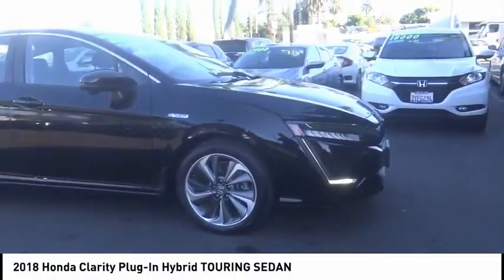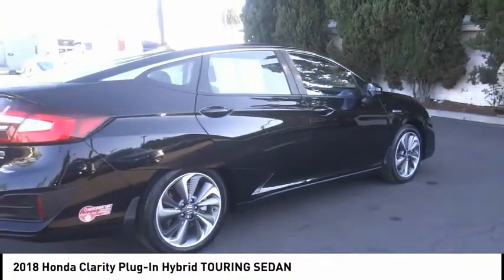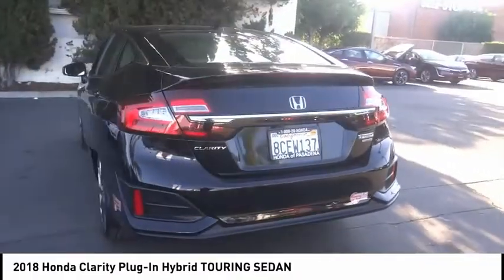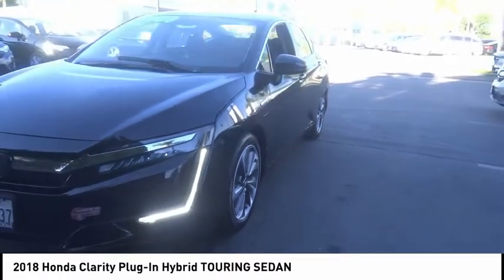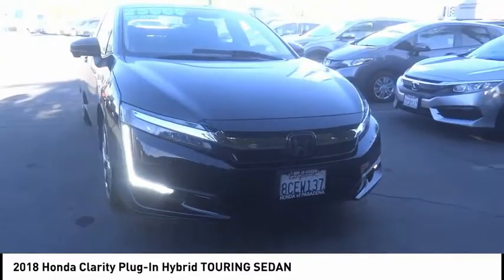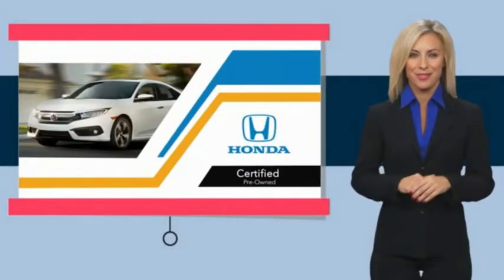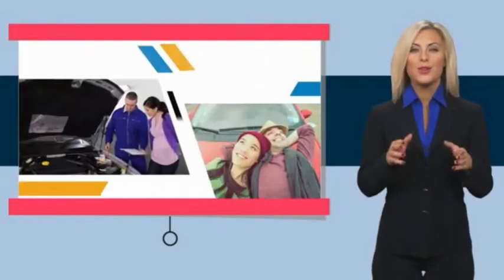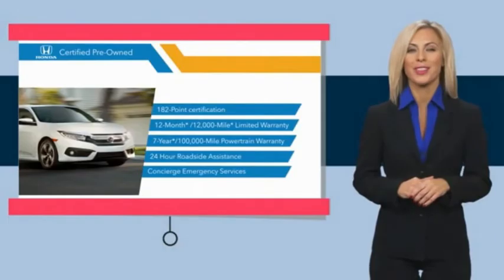2018 Honda Clarity Plug-In Hybrid Pasadena Los Angeles Glendale Alhambra Cerritos Orange County *005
2018 Honda Clarity Plug-In Hybrid TOURING SEDAN

HONDA OF PASADENA IS A NEW AND USED HONDA DEALERSHIP PROUDLY SERVICING LOS ANGELES, PASADENA, GLENDALE, ALHAMBRA, CERRITOS, & ALL NEARBY CITIES. THIS BLACK 2018 Honda CLARITY PLUG-IN HYBRID IS EQUIPPED WITH A Engine: 1.5T I-4 16-Valve DOHC VTEC, AUTOMATIC TRANSMISSION, AND RECEIVES AN ESTIMATED . CONTACT HONDA OF PASADENA TO SCHEDULE A TEST DRIVE AND TAKE THIS 2018 Honda CLARITY PLUG-IN HYBRID HOME TODAY, OR VISIT OUR SHOWROOM CONVENIENTLY LOCATED AT 1965 E. FOOTHILL BLVD, PASADENA, CA 91107. STOCK #: *00517062 | 2018 Honda Clarity Plug-In Hybrid Touring Sedan AIR CONDITIONING CARFAX Certified 1-Owner 2018 Honda CLARITY PLUG-IN HYBRID TOURING SEDAN **Carfax Certified One Owner**, **Dealer Serviced**, ** Carfax One Owner**, **Clean Carfax**, **Local Trade**, **Low miles For this Year**, **One Previous Owner**, Honda Certified, TOP 5 VOLUME HONDA CERTIFIED DEALER IN CALIF. 2019. CARFAX One-Owner. Clean CARFAX. Certified. HondaTrue Certified Details: * Vehicle History * Transferable Warranty * Roadside Assistance for the duration of the Certified Pre-Owned Limited Warranty. Up to two complimentary oil changes within the first year of ownership. SiriusXM 90-Day Trial * Roadside Assistance * Warranty Deductible: $0 * 182 Point Inspection * Limited Warranty: 12 Month/12,000 Mile (whichever comes first) after new car warranty expires or from certified purchase date * Powertrain Limited Warranty: 84 Month/100,000 Mile (whichever comes first) from original in-service date To see more quality vehicles like this one right here just Awards: * 2018 KBB.com 10 Most Awarded Brands * 2018 KBB.com Brand Image Awards Kelley Blue Book Brand Image Awards are based on the Brand Watch(tm) study from Kelley Blue Book Market Intelligence. Award calculated among non-luxury shoppers. Kelley Blue Book is a registered trademark of Kelley Blue Book Co., Inc. Stock #: *00517062 | VIN: JHMZC5F3XJC000115 | 2018 Honda Clarity Plug-In Hybrid Touring Sedan AIR CONDITIONING Honda of Pasadena AT HONDA OF PASADENA, OUR GOAL IS TO SELL THE BEST VEHICLES AT THE LOWEST PRICES AND TREAT OUR CUSTOMERS WITH RESPECT. AS A CALIFORNIA HONDA DEALER, WE BELIEVE WHEN YOU CHOOSE HONDA OF PASADENA YOU ARE MAKING THE RIGHT CHOICE.